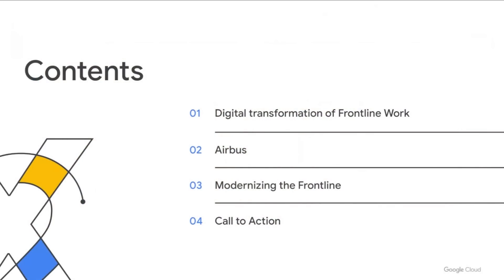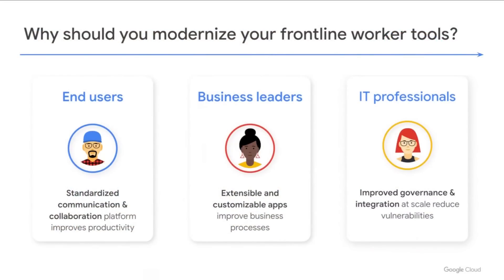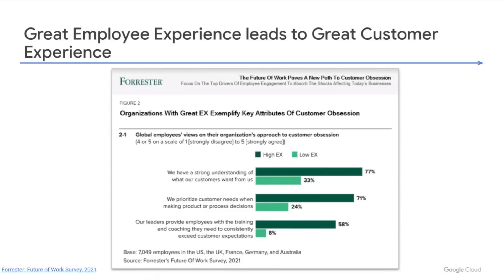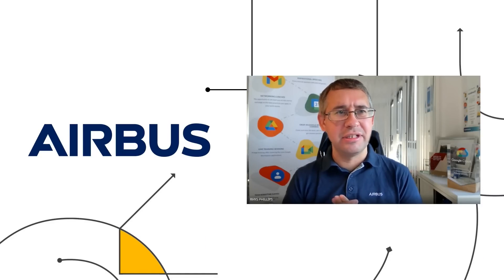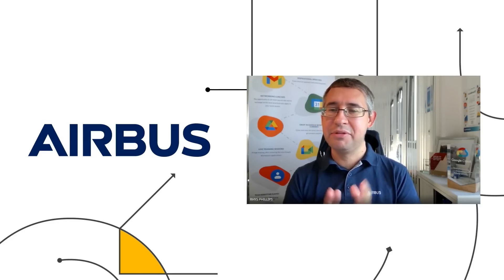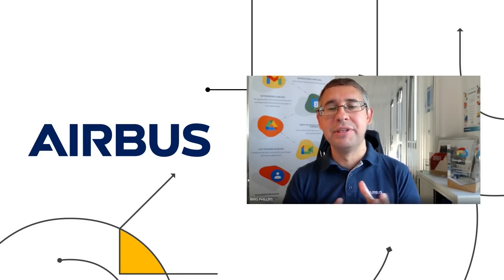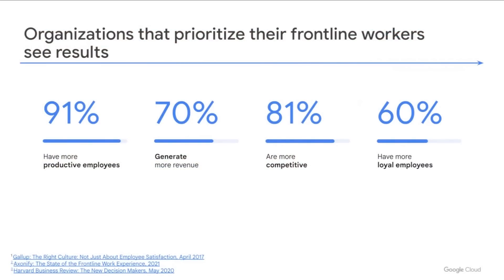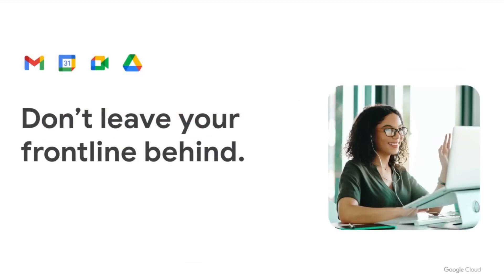How to modernize your frontline workforce with Google Workspace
Frontline workers are often the first point of contact with your customers and provide essential services. By adopting Google Workspace, organizations can improve collaboration easily, train employees quickly and effectively, and automate simple workflows and processes. Google Workspace provides a cloud-native solution that’s secure, easy to manage and deploy, customizable, and extensible.

Speakers: Frank Weigel, Rhys Phillips

COL101